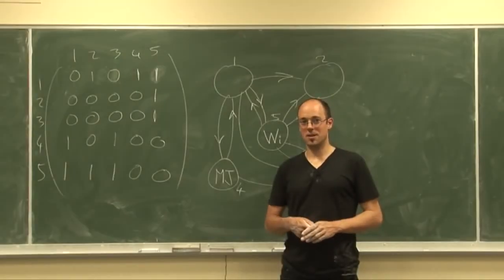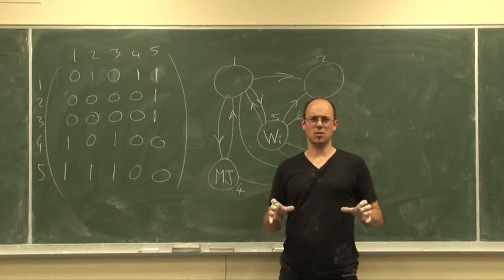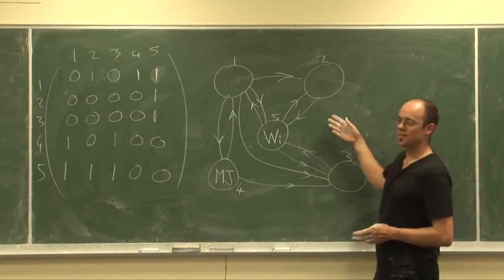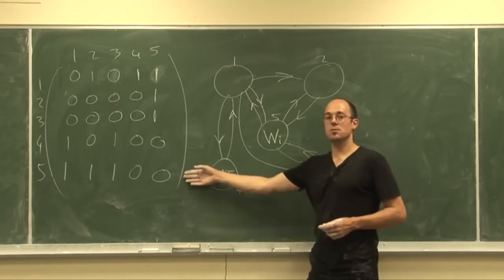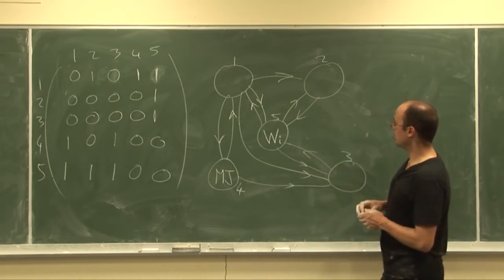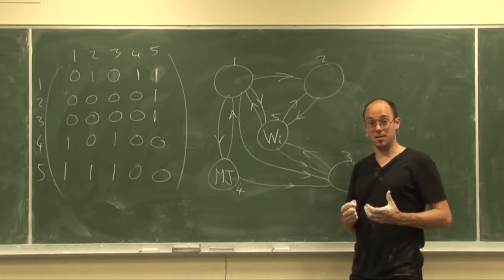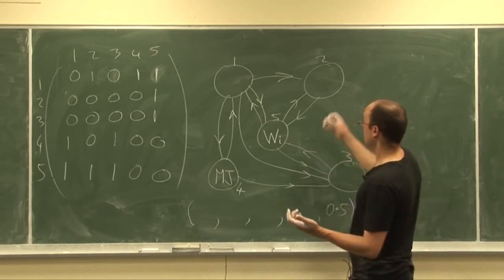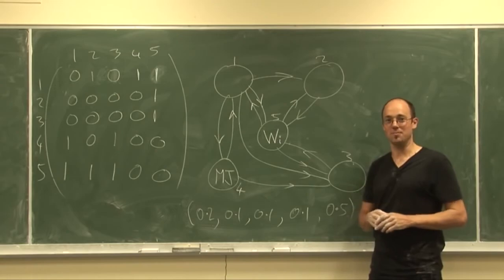The Algebra of Google Pageranks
Dr Marcel Jackson explains how Google uses algebra in determining pageranks.

Google's success derives in large part from its PageRank algorithm, which ranks the importance of webpages according to an eigenvector of a weighted link .

This animation, created using MATLAB, illustrates a bit of the mathematics behind Google's PageRank algorithm.

Google's secret to becoming the first search engine in the world lies in the algorithm it uses to rank to results for a search query: Page Rank. Inspired by how .